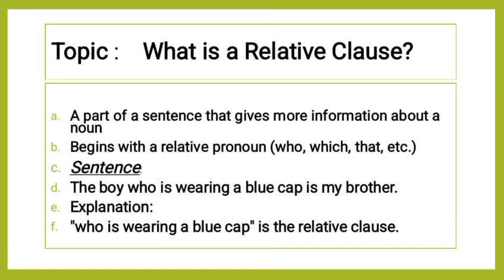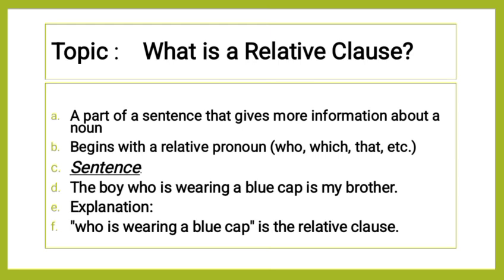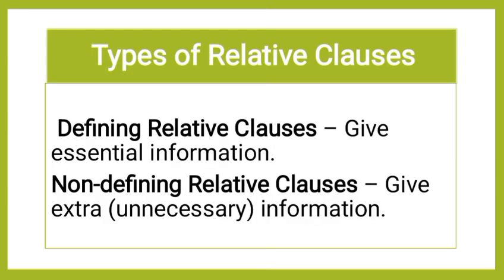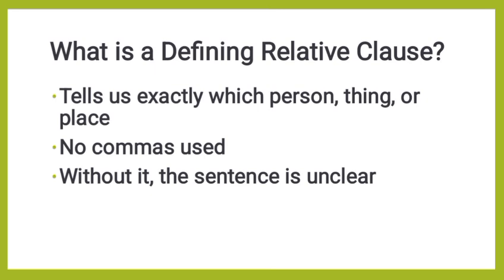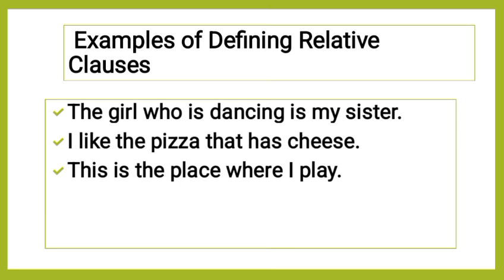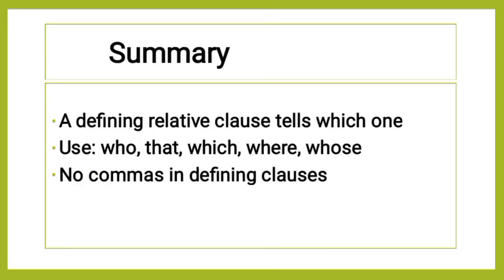Relative Clauses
After watching this talk you will fully understand the concept  of RELATIVE CLAUSES, after watching this video must solve the look at given task and answer in comment